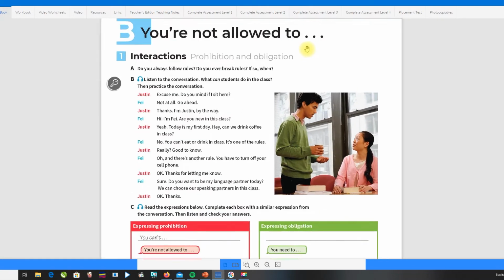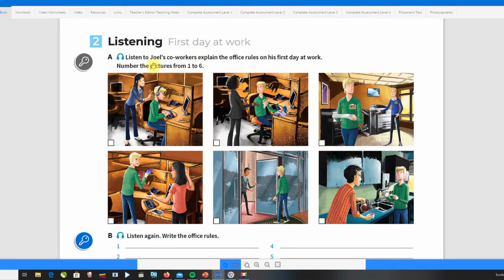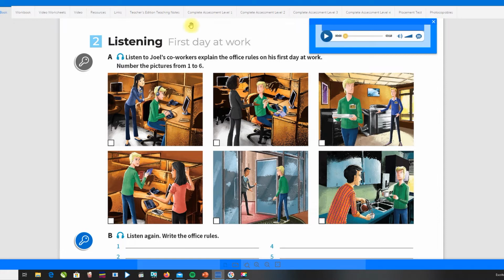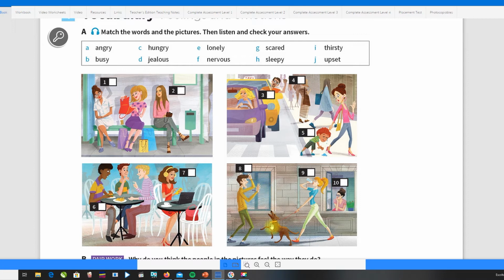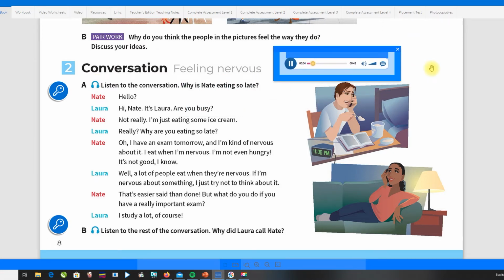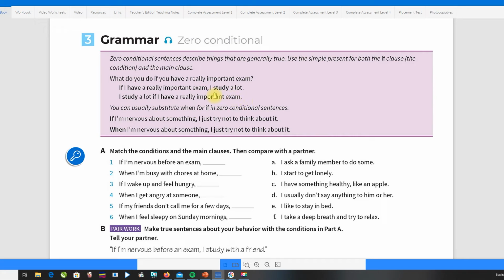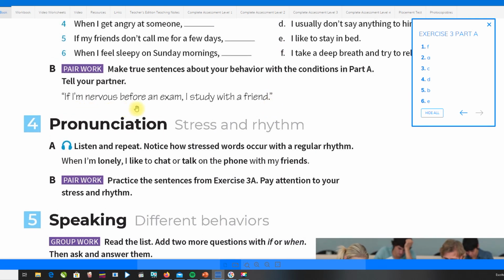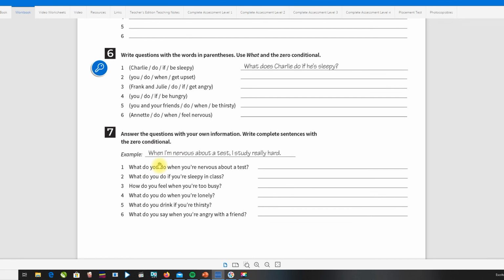3rd 4th sec. TASK 3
Watch the video and do your workbook pgs. 4,5,6,7